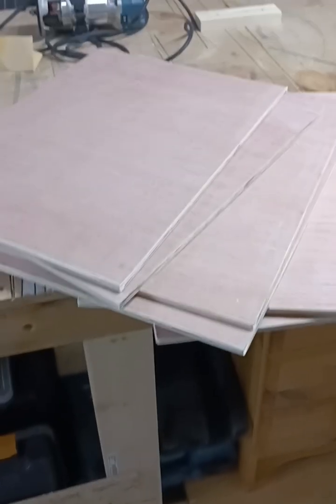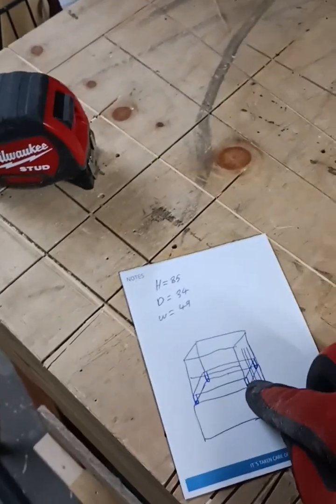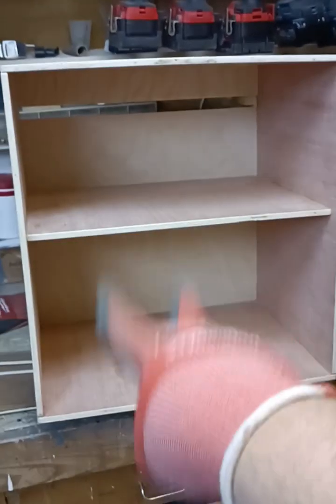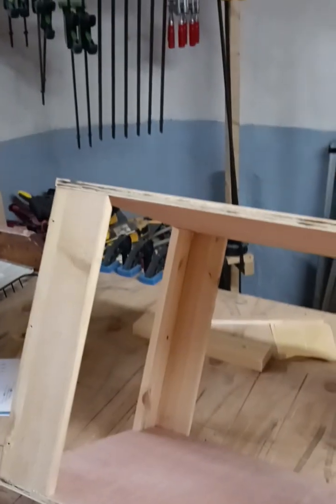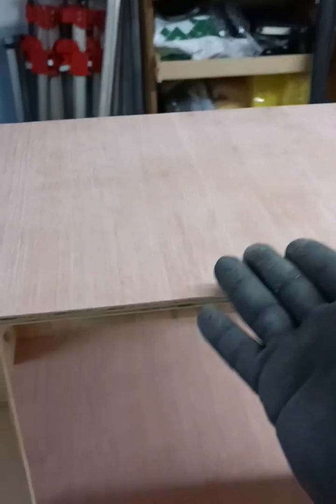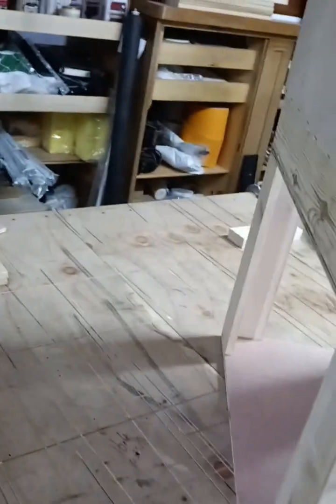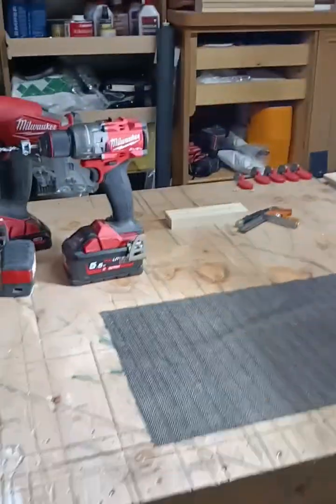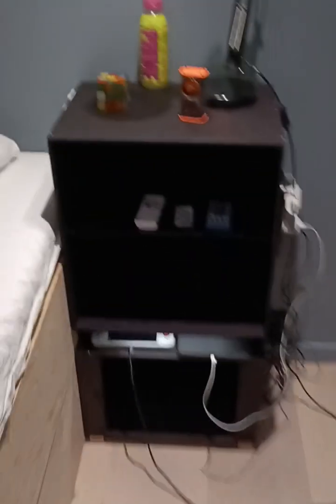Bedside shelves with Cat bed under it.